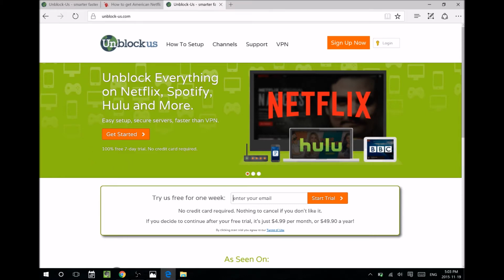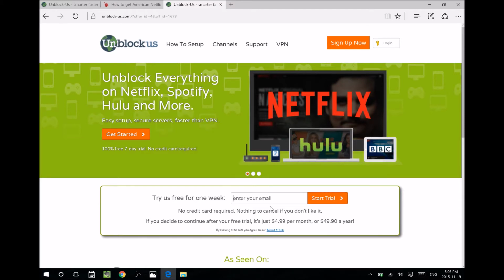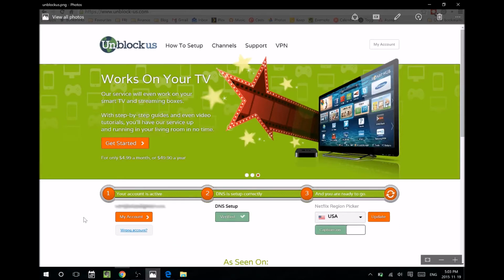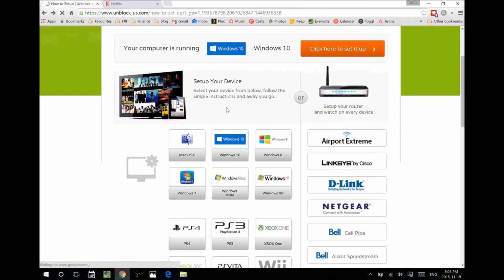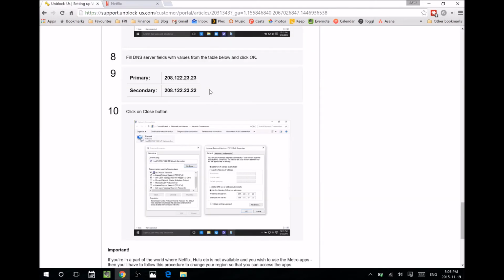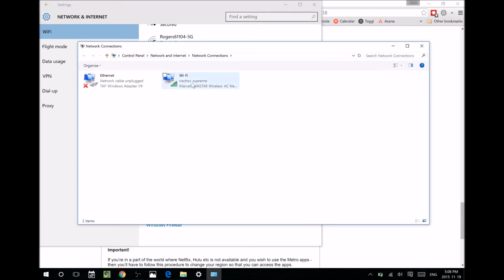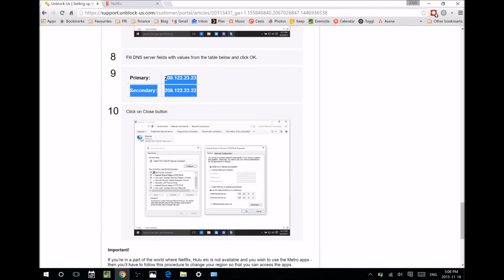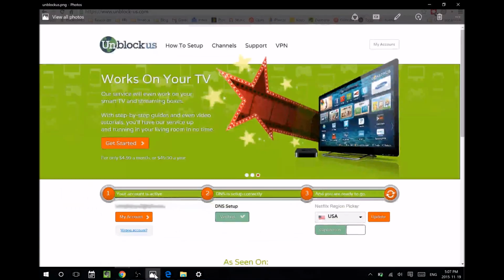How to get American Netflix and Hulu - UnblockUs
Sick of not being able to watch the best content on Netflix, Hulu or another streaming video service? Well, you’re not alone. This video will show you how to totally unblock and geo-blocked content including:  Netflix, Hulu, Youtube, Pandora, Spotify, ABC, NBC, CBS, NHL Gamecenter, NBA League Pass, NFL etc.